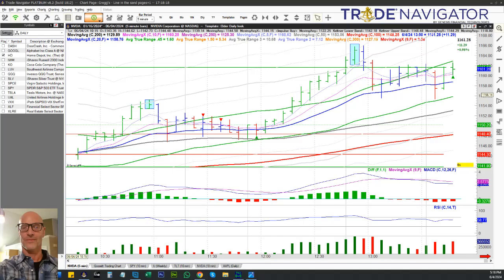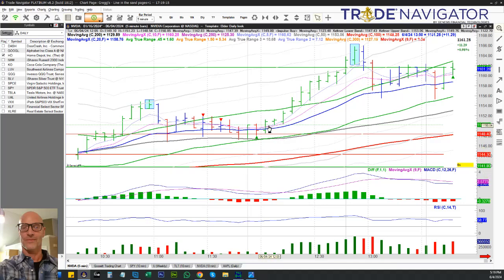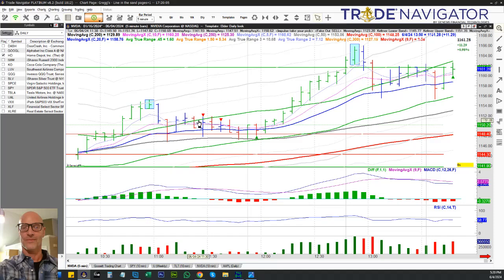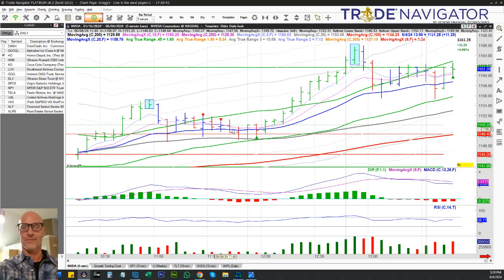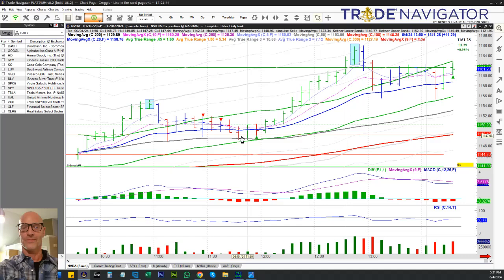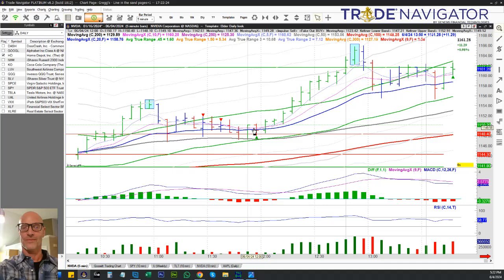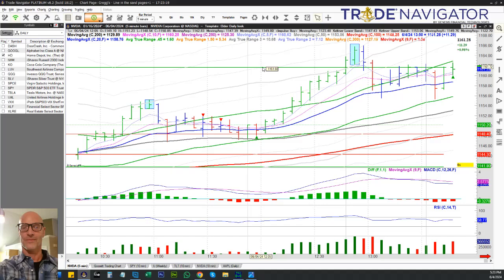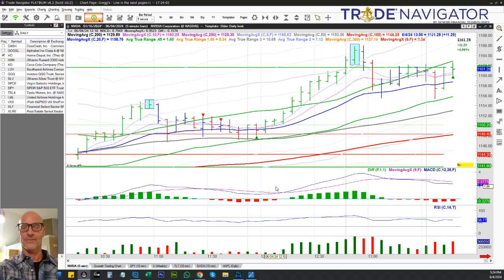6/4/24 - Example of going long using a Return to Value V2 in stock trading - NVDA 5 Minute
In this video I demonstrate an example of going long using a Return to Value V2. This was an intra-day trade I made today using "NVDA" on the 5 minute charts on 6/4/24.

I started this channel to help you become a more profitable trader and investor by sharing with you what I have learned over the last 25 years as a professional stock trader, money manager and mentor.

In this video I will review my stock trades from last week. I will discuss when I entered the trades, why I entered the trades and how I will manage the trades going forward.

I will also discuss potential stock trade set ups for the upcoming week by walking you through the stocks in my watch list and analyzing each chart pattern while explaining what I am looking for in terms of Setups, Support & Resistance Levels, Risk to Reward Ratios, Entry Triggers & Profit Targets.

I will also discuss the importance of Trading Psychology and review the technicals of the major stock indexes.

My new "Deep Dip Buy - Stock Trading Strategy" is now available on Udemy.Com :

I also offer Private One on One Stock Trading Lessons in the evening time via Skype.

In my course I teach you step by step the five trading approaches that I have been using for over 25 years as a professional trader.

15 Hours Total Coaching & Mentoring Program
5 x 3 Hours Sessions via Skype = $1,750
@gossetttrading on Twitter

*** RECOMMENDED VIDEO LESSONS TO WATCH ON MY CHANNEL ***

How to adjust the position size of your stock trades based on increasing or decreasing volatility

*** RECOMMENDED BOOKS ON TRADING ***

Moving Averages 101: Incredible Signals That Will Make You Money in the Stock Market - Steve Burns

The New Trading for a Living: - Dr. Alexander Elder

*** MY PREFERRED CHARTING PLATFORM ***

1. Stock, options, futures, and Forex trading is not appropriate for everyone. While there is a potential for large rewards, there is also a substantial risk of loss associated with trading.

2. The material in this video or live broadcast is not geared towards any particular individual or to any particular financial situation, and is not intended to meet the particular investment objectives of any viewer.

3. This video or live broadcast, like all instructional materials produced by Gossett Trading and Mentoring, LLC, is created and published for informational and educational purposes only. Any and all information contained in, implied, or referenced by this video or live broadcast is not to be construed as investment advice, and no representation is made that any individual or entity involved in production of this video or live broadcast is an investment or financial advisor, or is registered or authorized to give any financial advice. We are publishers and educators only.

4. Therefore, the various producers of this video or live broadcast will not accept liability for any loss or damage of any kind which may arise, either directly or indirectly, out of the use of any of this material, include any loss of profit. No representation is made that any account or investment will or is likely to achieve the profit or losses demonstrated. We recommend consultation with a licensed and qualified professional before making any investment decision.

5. This video or live broadcast is not to be construed as an offer to buy or sell any security, financial instrument, or financial product of any kind. Notice is hereby given that any individual or entity involved in production of this video or live broadcast, or their clients, may have an interest in any security, financial instrument, or financial product mentioned or referenced.

6. Any simulated or hypothetical performance result depicted does not represent actual trading, and therefore may under- or over-compensate for the impact of various market factors, such as lack of liquidity.